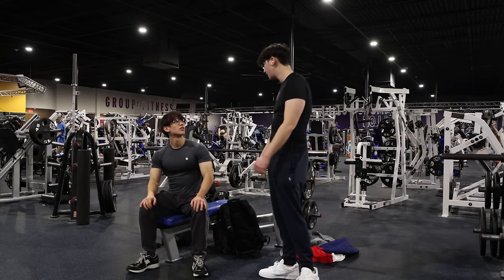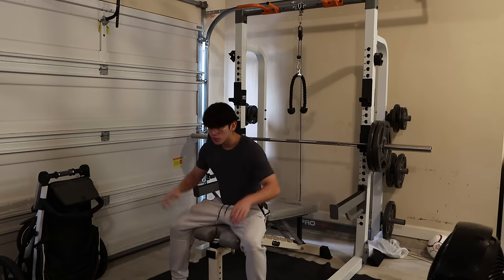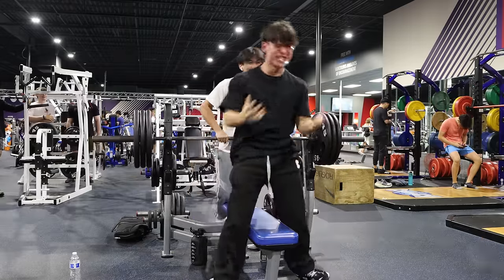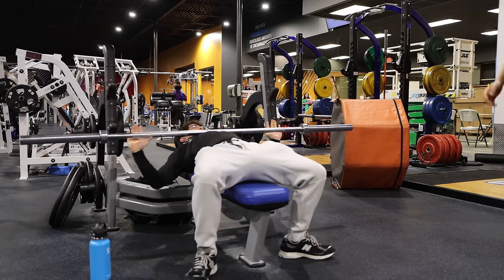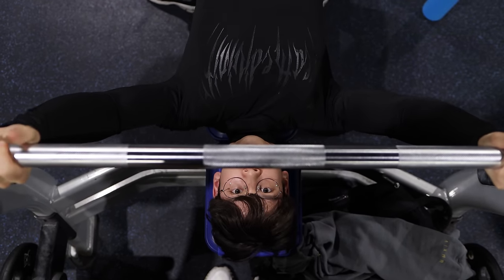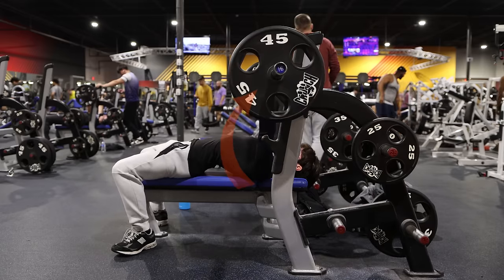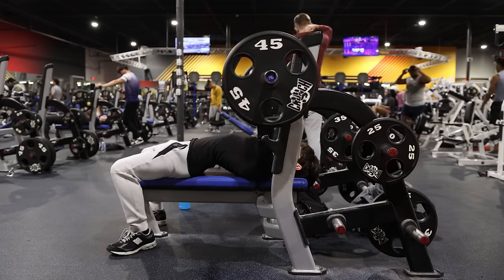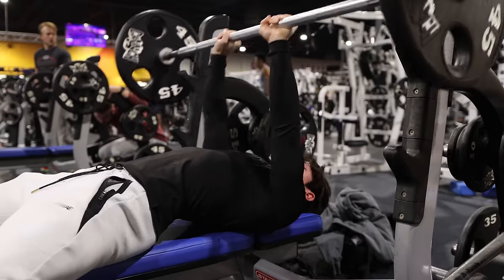How to RAPIDLY Increase your BENCHPRESS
Hey guys! I hope you enjoyed the video! These techniques have been incredibly effective for my friends and me in rapidly improving our bench press. I'm confident they can do the same for you! GOOD LUCK!